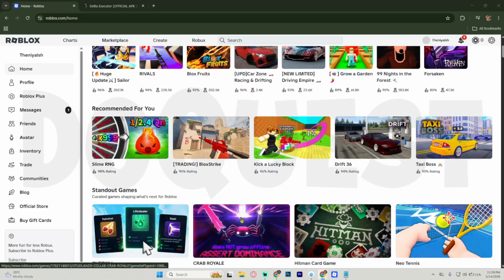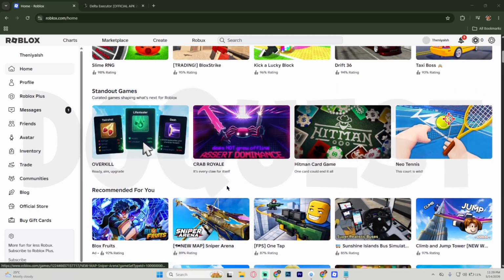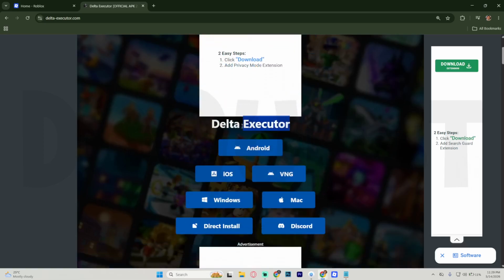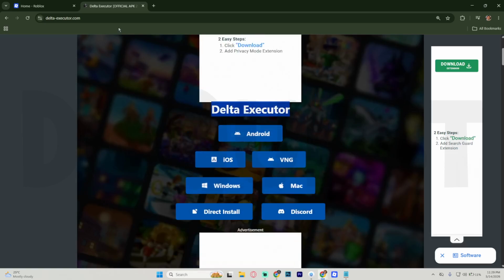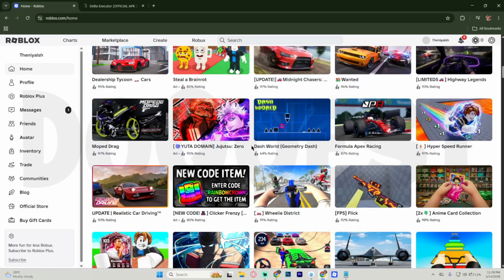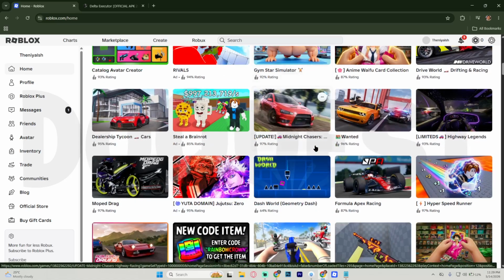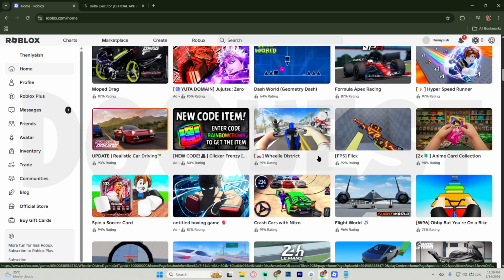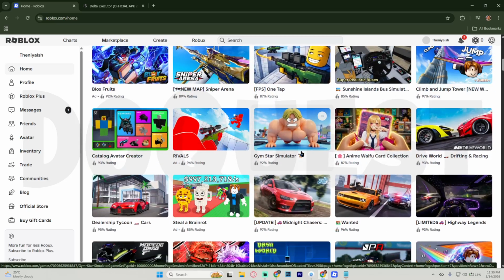FIX Delta Executor And Roblox Upgrade Error On IOS - Full Guide